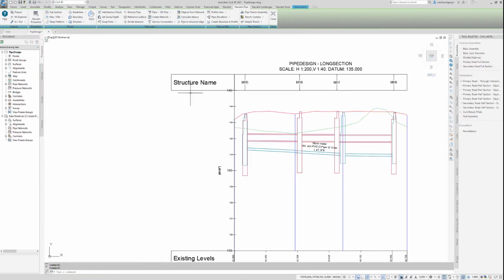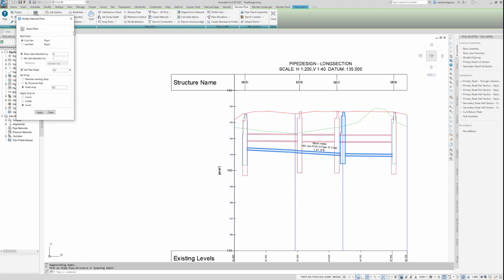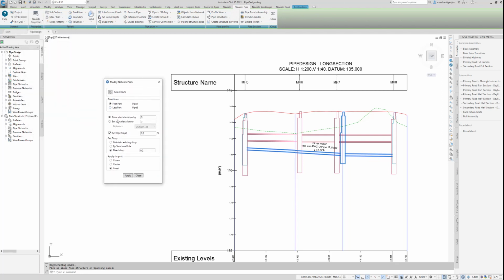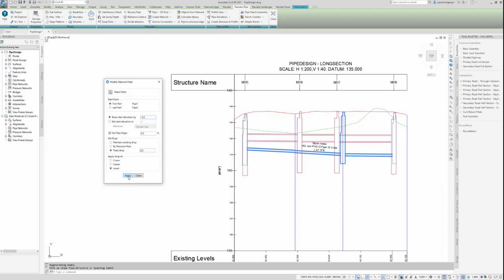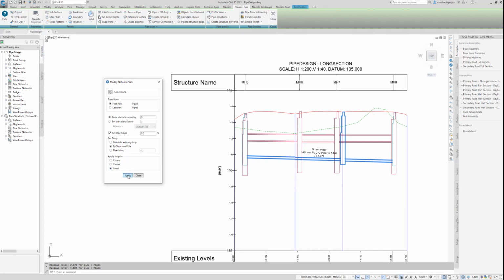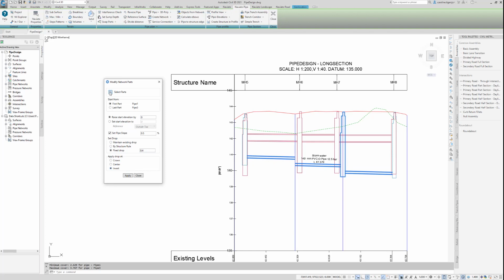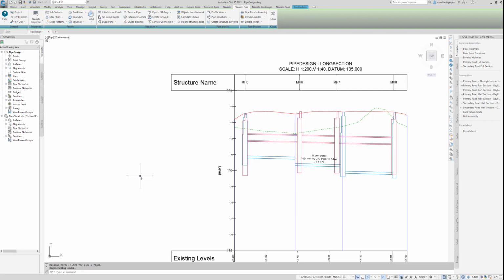Naviate Pipe 2021 - Set Pipe Slope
The Naviate command set pipe slope can change the elevation slope and drop for pipe spans. The pipe can be selected in plan, profile or by selecting the pipe span label.

Raise start elevation moves the entire pipe span but retains the slopes and drops, by clicking apply. The changes can be viewed and the user is able to pan and zoom around the drawing whilst the dialog box remains open. Set pipe slope alters the absolute slope value in percent. The drop can be set in three different ways and can be calculated from the Crown, the center, or the invert of the pipe.
When apply is clicked, the changes are applied to the span. And the dialog box remains open, so further changes can easily be carried out.
By clicking the select parts button at the top of the dialog box, it's possible to
quickly select a new pipe span for further editing.
Once all changes have been made, the close button can be used to close
the dialog box.